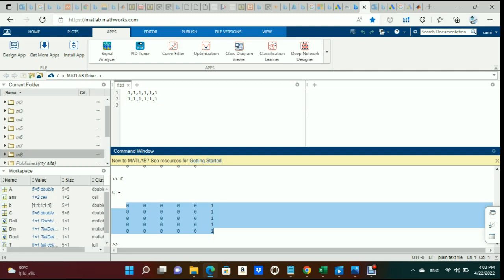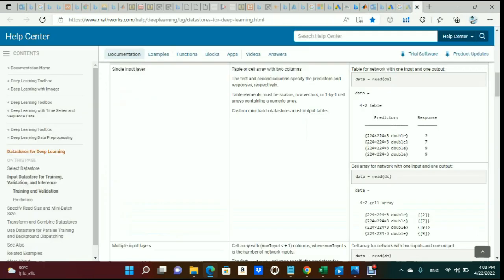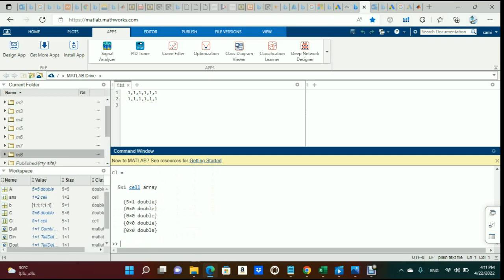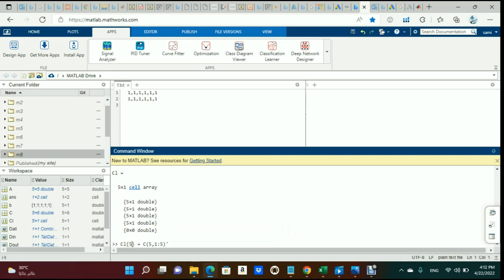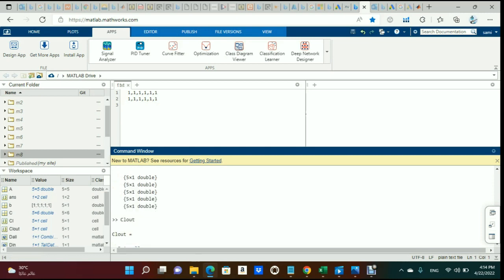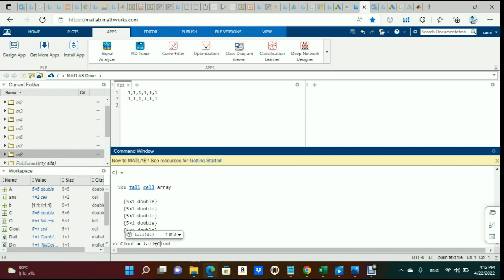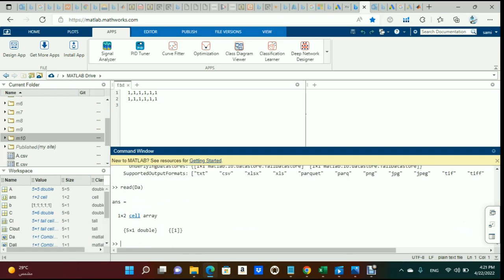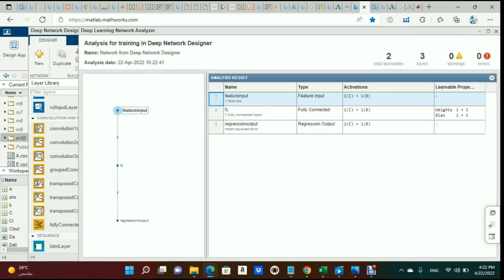import a matrix into the Matlab "Deep Network Designer" tool box